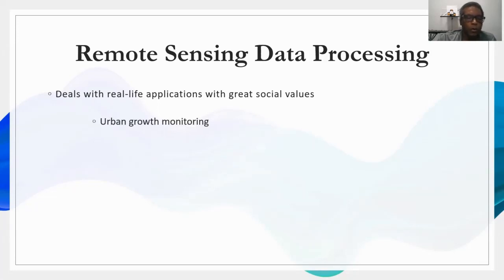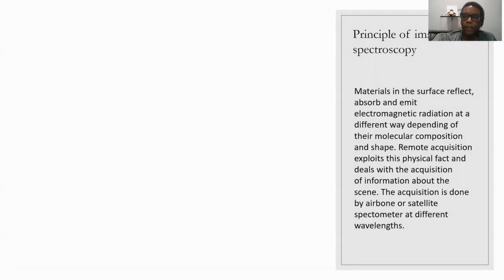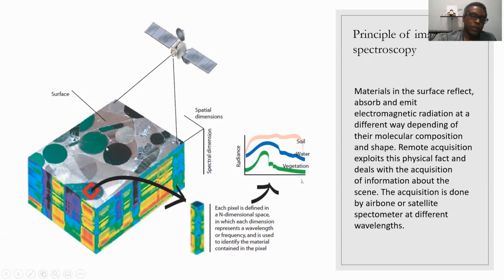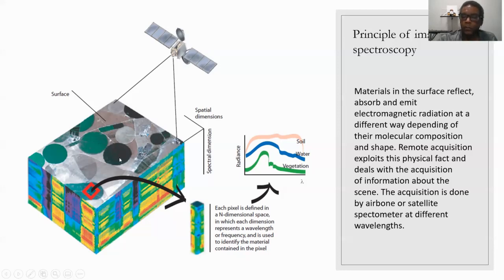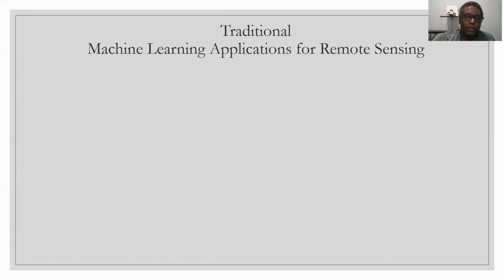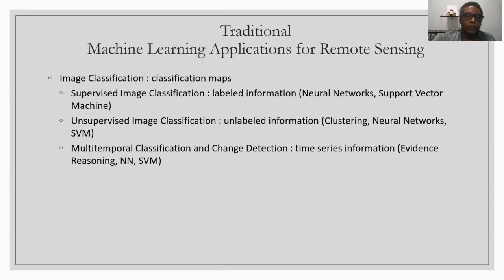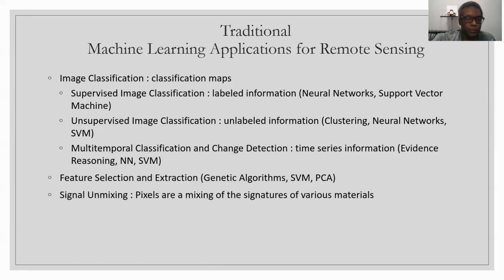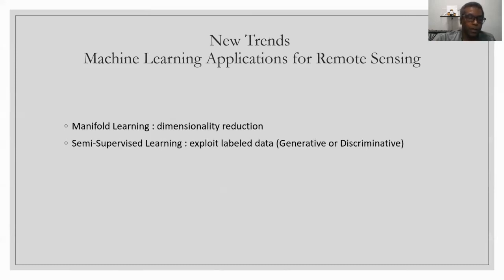Machine Learning in Remote Sensing Data Processing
The video shows a summary about how Machine Learning can be applied to Remote Sensing Data Processing.